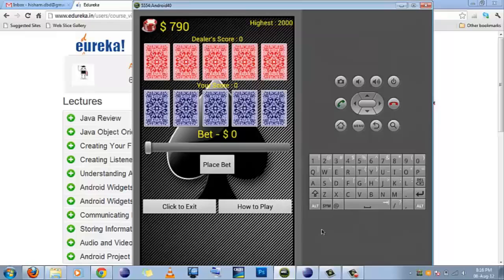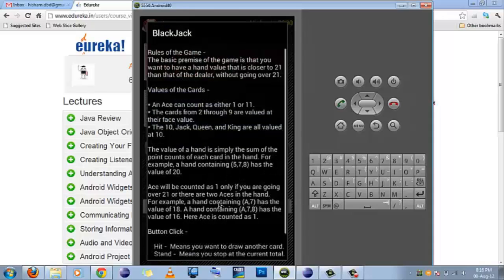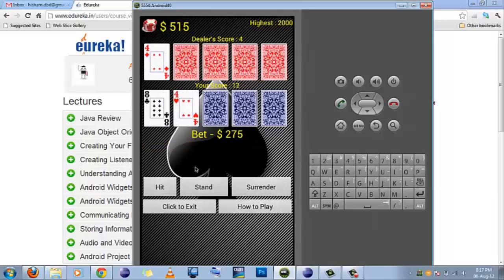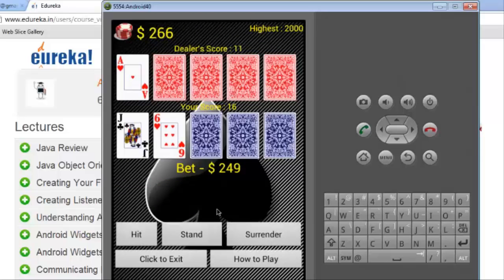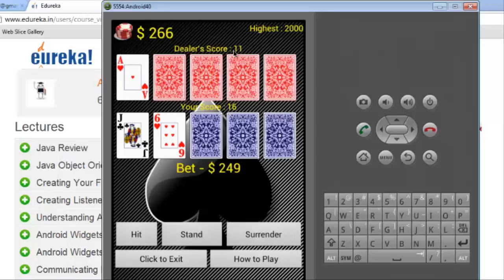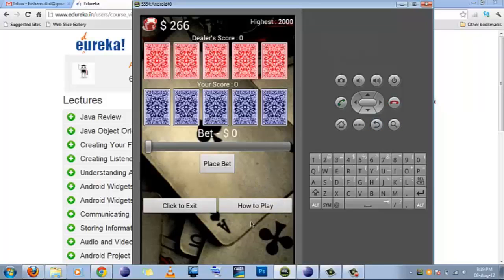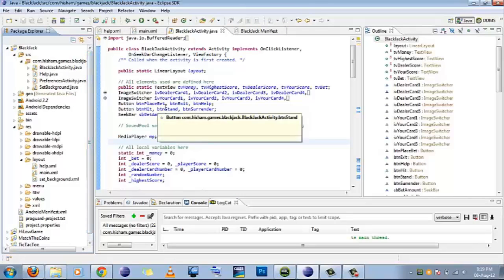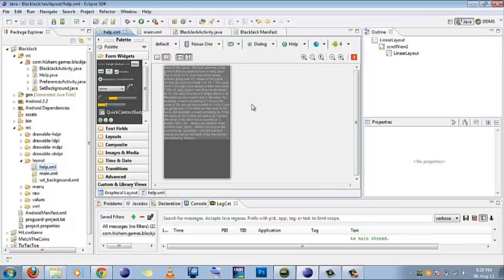Edureka Student Project - Black Jack Game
Sign Up for a free trial of Android course for beginners This Android Project App for Black Jack has been created by Hisham Muneer from ITS Engineering college Greater Noida as a part of his training

Android Development is one of the most sought after specializations in Indian technical job market. Companies like Samsung easily offer jobs to technology graduates well versed in android programming. Therefore if you wish for a career in Android programming, or Android Application development, then in addition to an engineering degree, it would help if you take an additional Android course.

Edureka's online course provides an opportunity to learn the basics of Android Development in 6 weeks. In the first week you would learn the fundamentals of Android development, including creating basic Java applications, implementing conditions and loops, and creating and improving a Java class. During the second week of your Android development classes, you'd move forward into Android programming. Now, you would create a 'Hello World' application as well.

Third week would push you into deeper concepts of creating an android application. During the fourth week, you'd be taught about the Android widgets, like creating and adding toggle buttons, check boxes, radio buttons and spinners etc. During the fifth week, you'd create an application with multiple activities. You'll also learn how to communicate between different activities during this week. During the sixth and final week of your Android programming course, you'd learn how to store and retrieve information internally and externally, and from the web. You'd also learn how to play audio and video in your cool Android application. Therefore by the end of the six weeks, you'd build your own cool android application, just like our students here.

Happy Learning